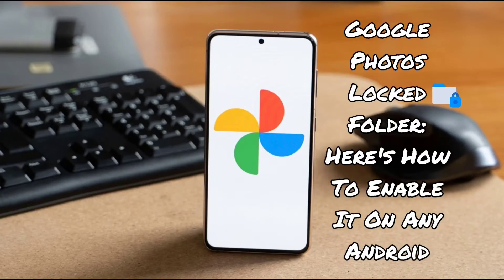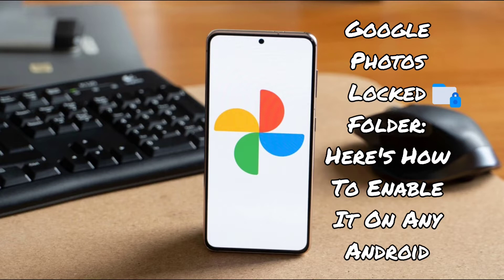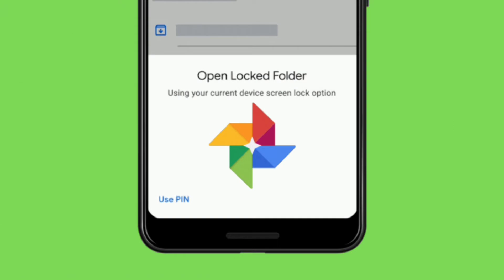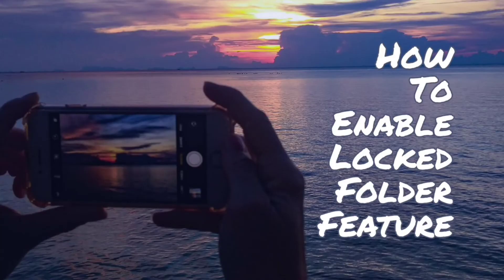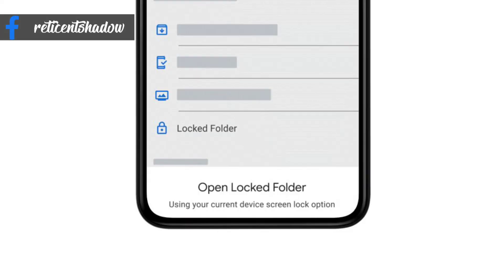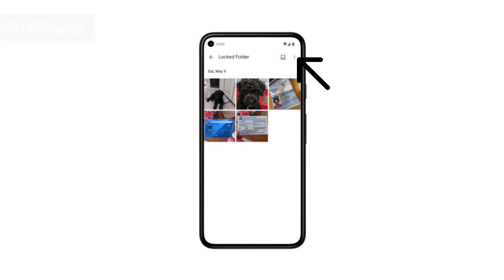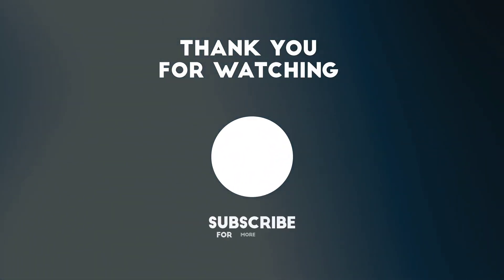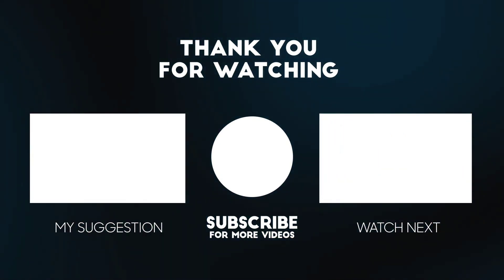Google Photos lock Folder: How to enable it on any android? (2021) | Quantum Prax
Content Summary-
Google Photos can be found on most Android devices, and it’s a great app to search and find your photos. But it lacked one of the most requested features, i.e., a locked folder, until yesterday. Reports suggest that the feature is rolling out to non-pixel devices.
For the uninitiated, the feature does exactly what its name suggests, i.e., you can move your photos to a locked folder secured by your fingerprint or phone’s passcode and will also not be accessible by other apps on your device.